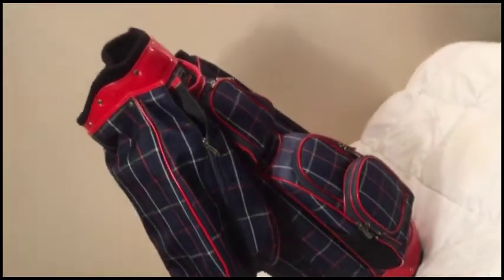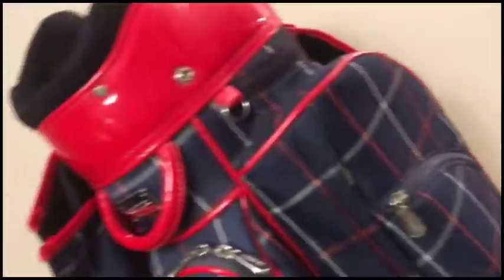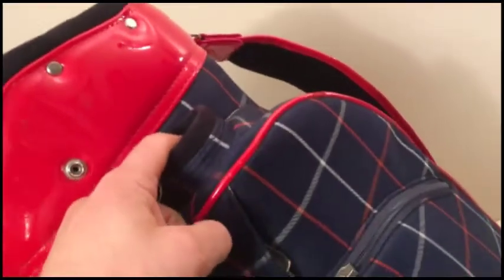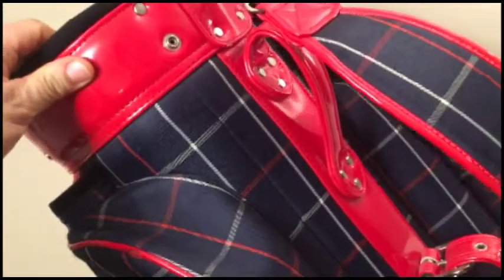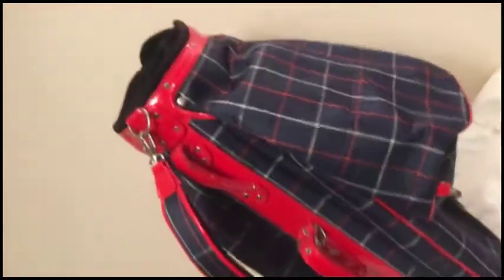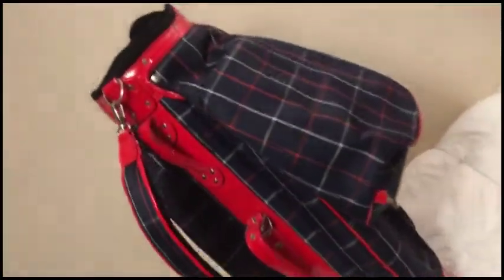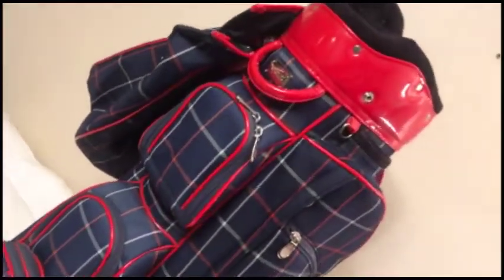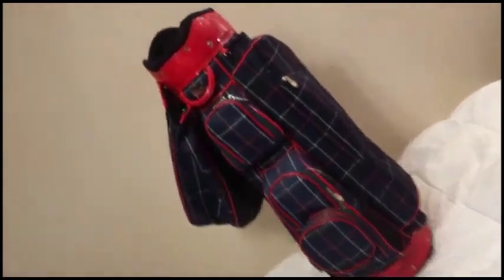Burberry Golf bag